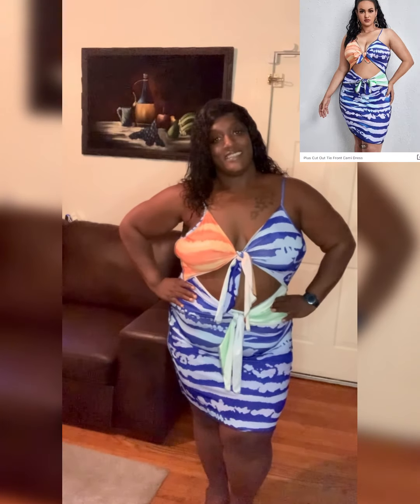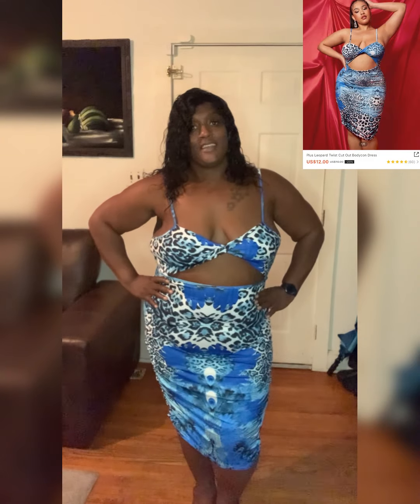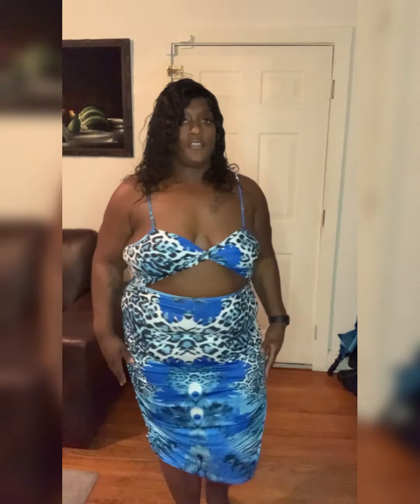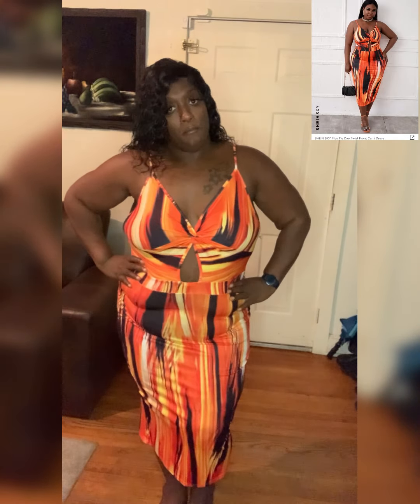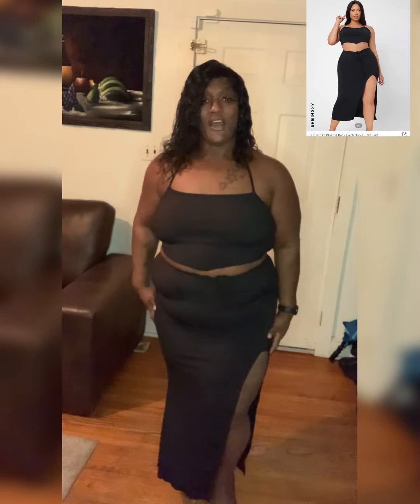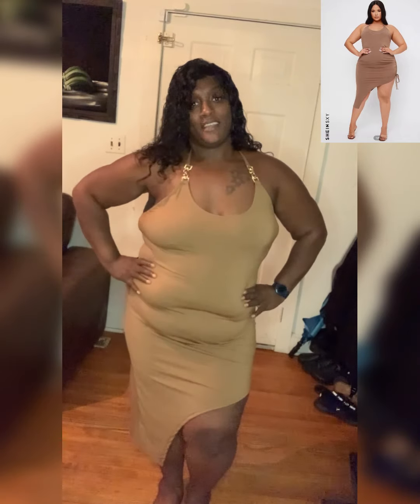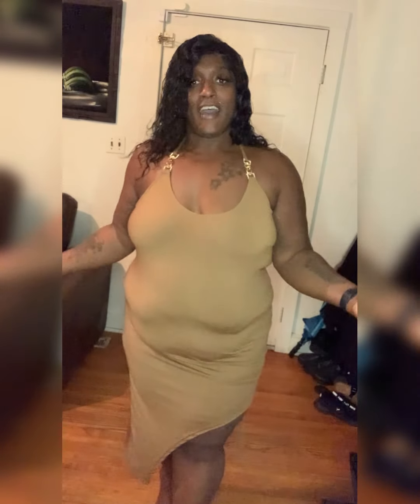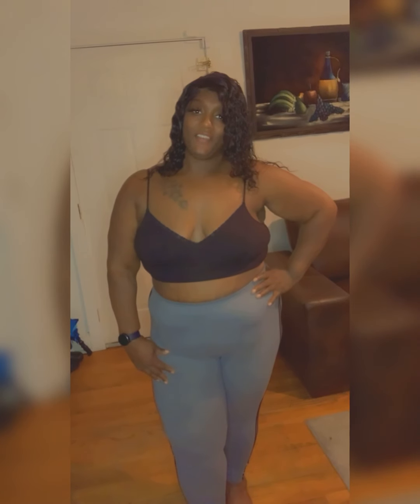Yasssss shein haul ￼end of the Summer haul for my birthday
Decided to order a few plussize dresses from SHEIN for my birthday so this is a detailed review on the dresses I purchased from SHEIN links to the dresses are below!!!

Plus Leopard Twist Cut Out Bodycon Dress

Plus Cut Out Tie Front Cami Dress

Plus Drawstring Side Asymmetrical Hem Halter Dress

Plus Tie Dye Twist Front Cami Dress

Plus Tie Back Halter Top & Split Skirt

Rhinestone Decor Clear iPhone Case